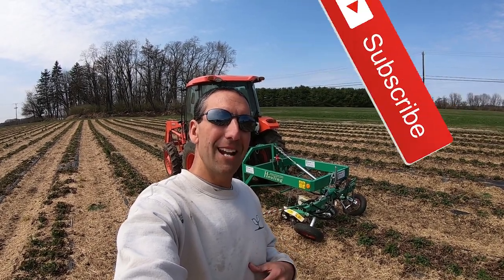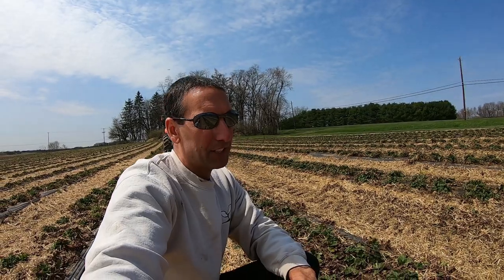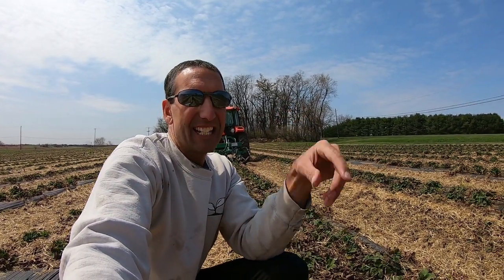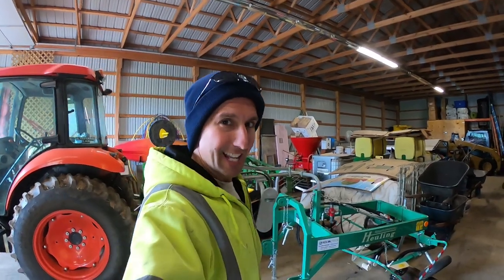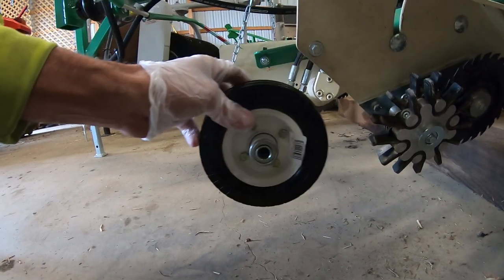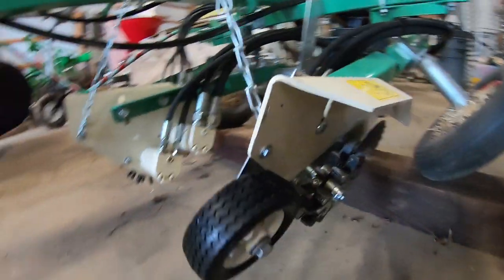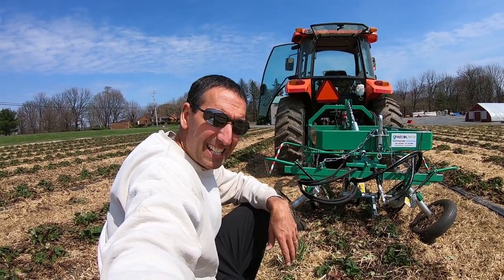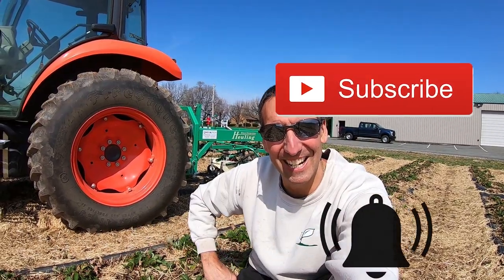More New Strawberry Farm Equipment | My New Runner Cutter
Making work more efficient. Welcome back to the channel my friends! More new strawberry farming equipment to show you. This will cut hundreds of man-hours off of my operation per season. No more back breaking trying to cut runners. Enjoy the video!!